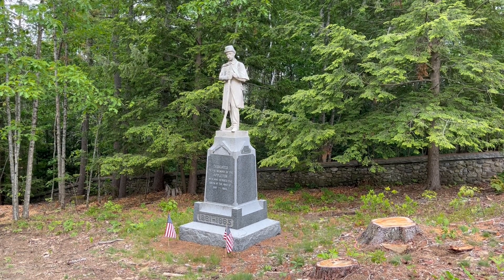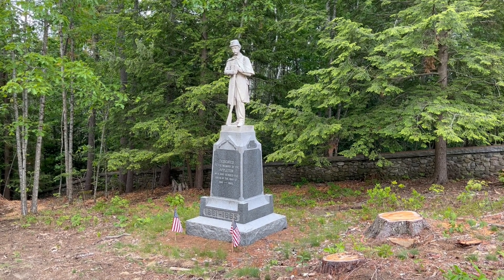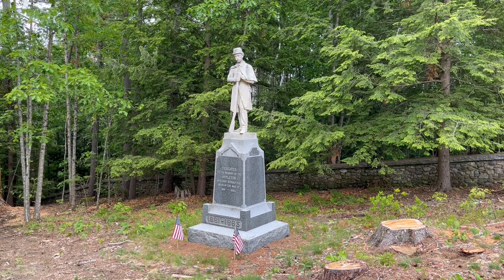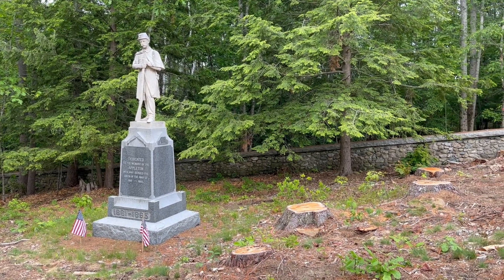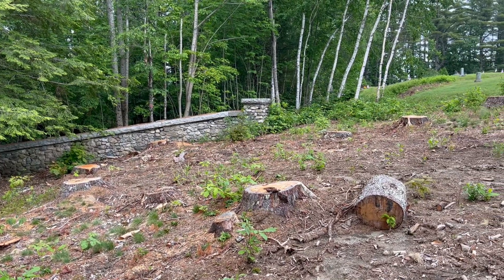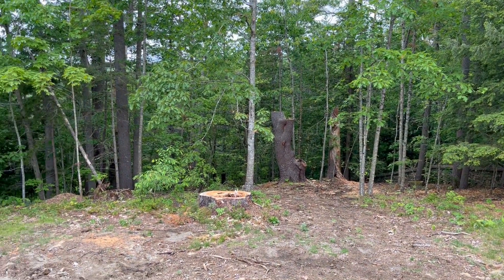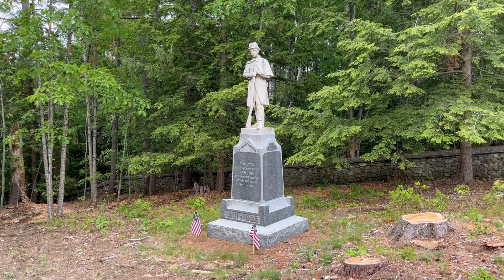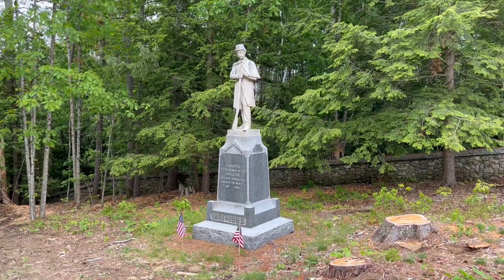Appleton Maine Civil War monument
Appleton is a small town spreading across the hills west of Penobscot Bay. After sending men to defend the Union during the Civil War, the town honored them by erecting a monument featuring a marble statue and a granite base. The monument stands in Pine Grove Cemetery just east of the town’s center. Unlike most Maine monuments depicting a Union infantryman, Appleton’s sentinel appears to be tired, as visitors will note when studying the soldier’s face.